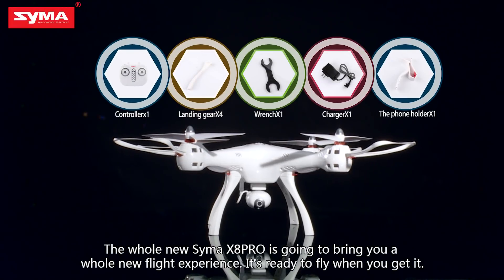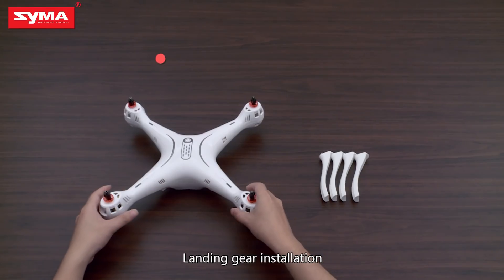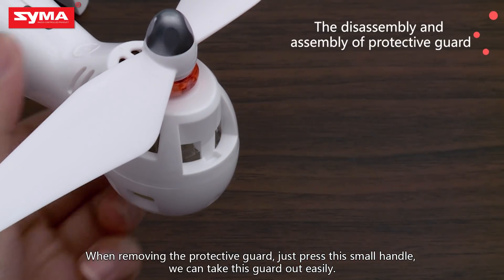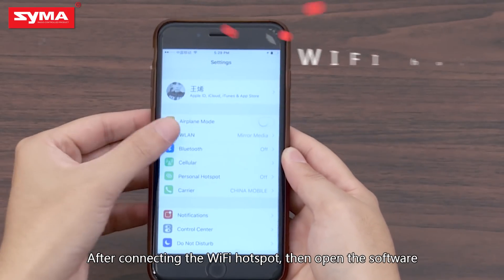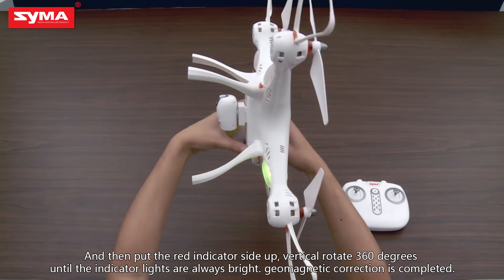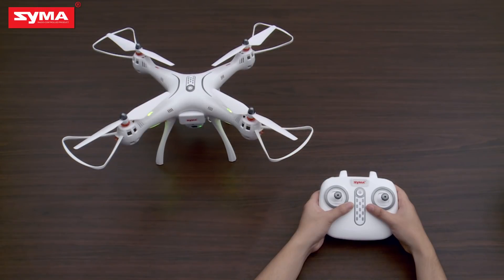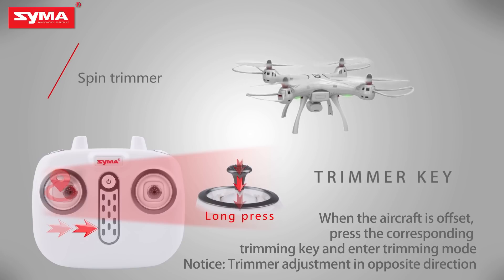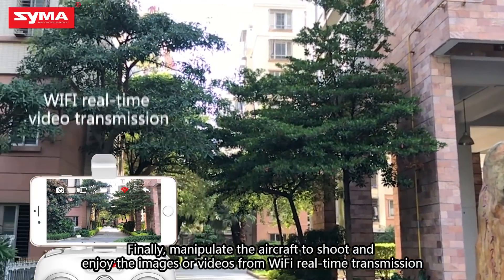Syma FPV Drone X8 PRO Operations Tutorial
Syma Brand New FPV Drone X8 Pro comes with a rotatable 720P HD image sensor, it can be rotated up and down by wireless control. Together with the new GPS positioning system, hover is more accurate and drone is able to be recalled to its take off point.

Looking for SYMA products? Please click here for details

We appreciate much for your support